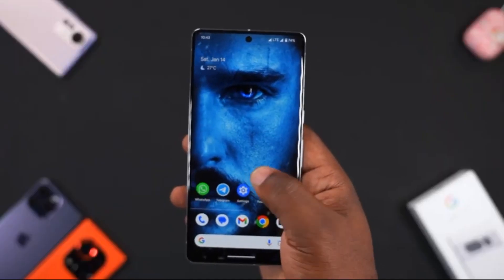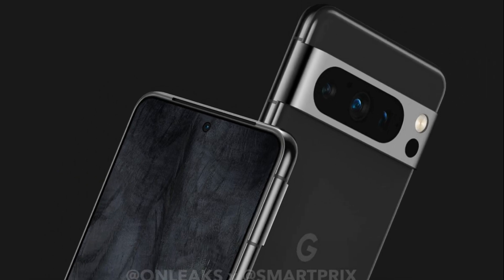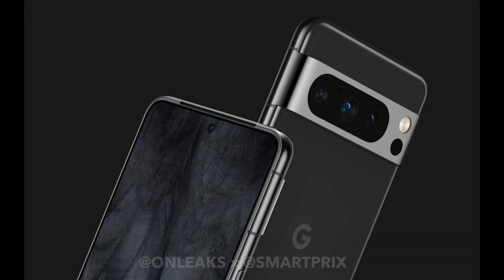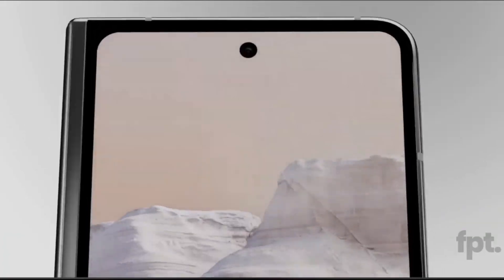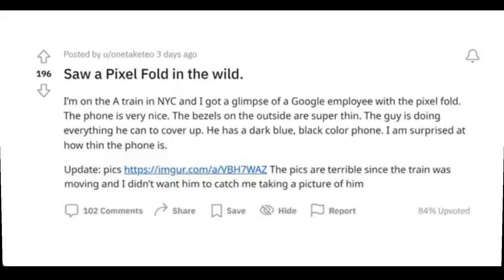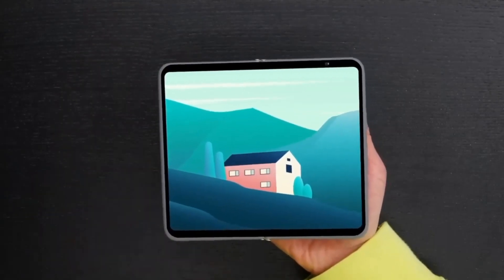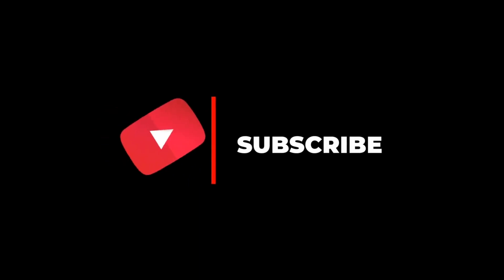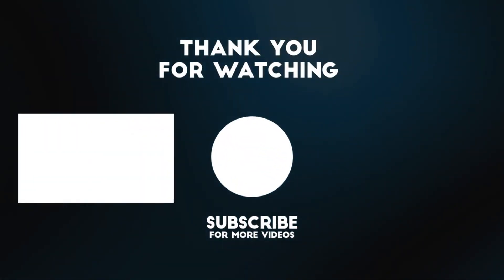Pixel 8 Pro Is Funny? - FIRST LOOK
We finally got a first look at the Google Pixel 8 PRO, and the Pixel Fold is also talked about in this video, you don't want to miss on the latest updates on smartphones so you should subscribe.

Smartphones:
Pixel 7 Pro
Pixel 7
Pixel 6 Pro
Pixel 6
Pixel 6A